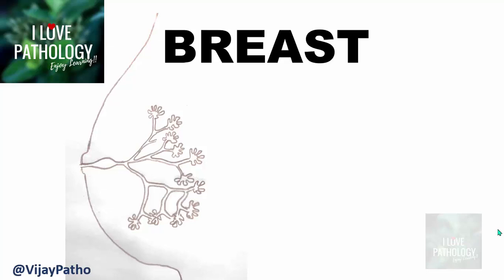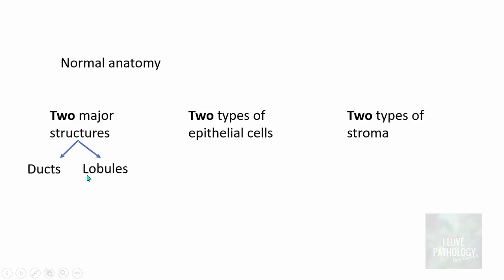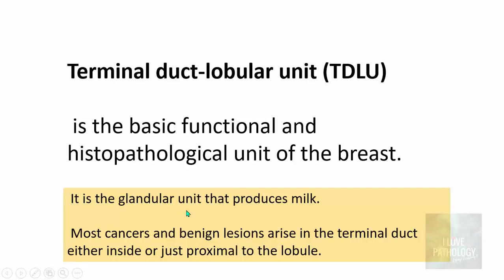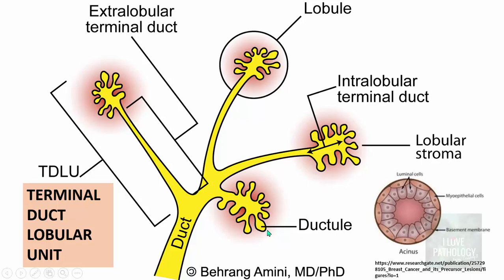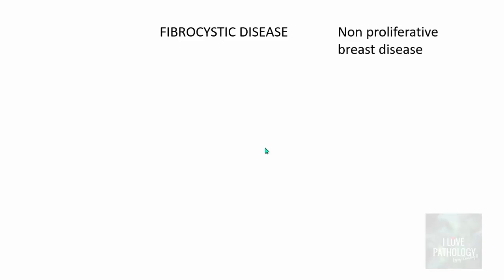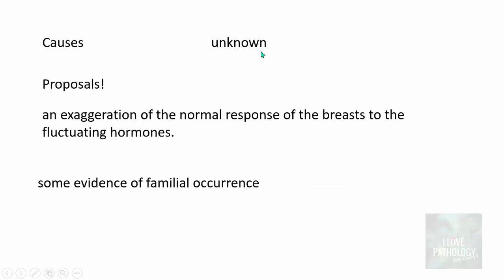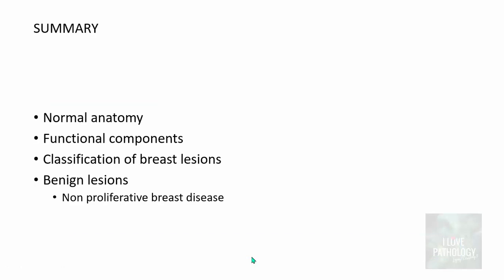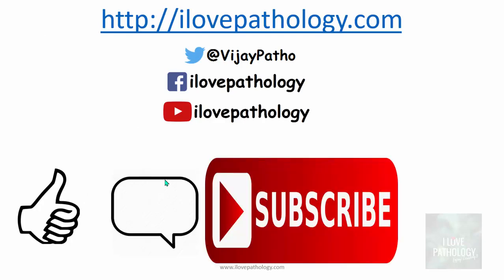Diseases of Breast: Part 1. Normal anatomy, Classification & FIBROCYSTIC CHANGES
In this Part 1 i have discussed the features of fibrocystic changes of breast.